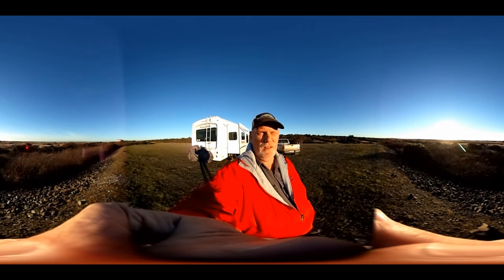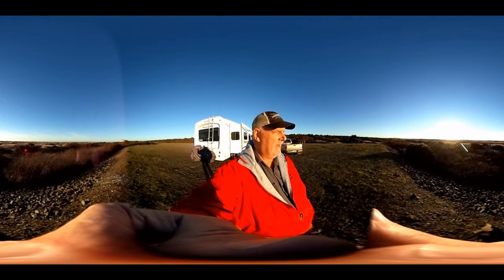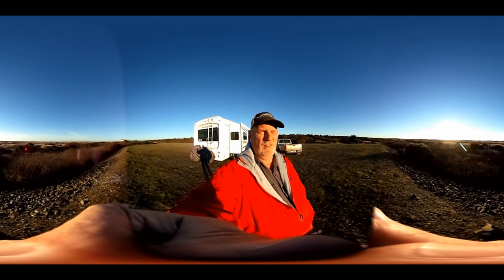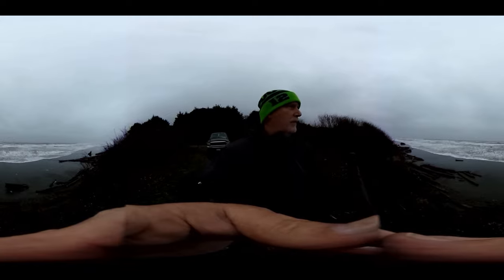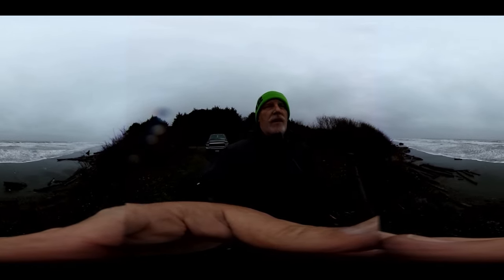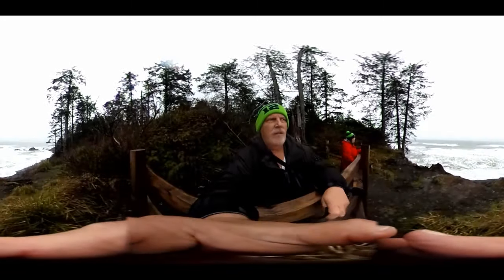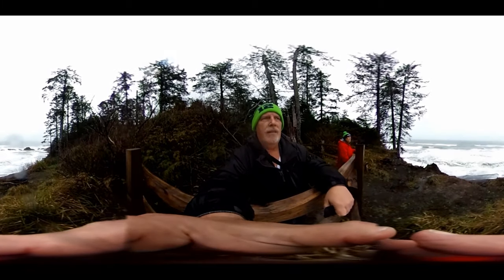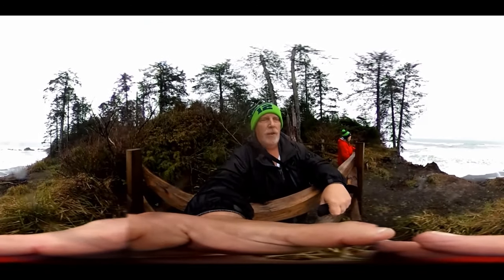RV 360 Video Friday | OceanShores and Kalaloch Washington Coast 360 Videos | RV Travel Buddy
This week on RV 360 Video, we take the 360 Camera to Oceanshores and Kalaloch Washington.
We had to face rain, and had problems getting water on the lens.
Please plan to view our 360 RV Videos on Each Friday.
RV Travel Quest will be using this camera starting next week when they begin fulltime RV Travel.

If your viewing of this video is fuzzy, please change your viewer settings to 720 HD.
To watch 360 degree videos, you'll need the latest version of Chrome, Opera, Firefox, or Internet Explorer on your computer. On mobile, use the latest version of the YouTube app for Android or iOS.

360 videos are like going to a 3D movie theater where you need special glasses.
To view 360 videos on YouTube, you must use your PC or Smart phone and set them up to view HD 720.
We will always produce normal videos, but will also make special 360 for viewers that can view them as something different and fun.
360 videos will just be something extra to enjoy, but you will never miss our normal reports.

RV Travel Buddy is a website dedicated to full time travel and adventure. . All articles are the sole opinions of the RV Travel Buddy and are for